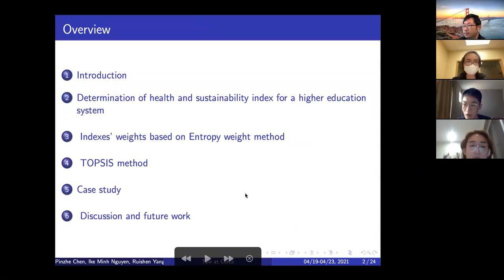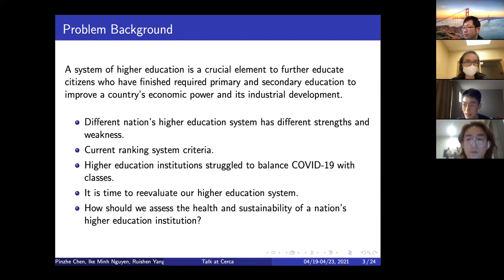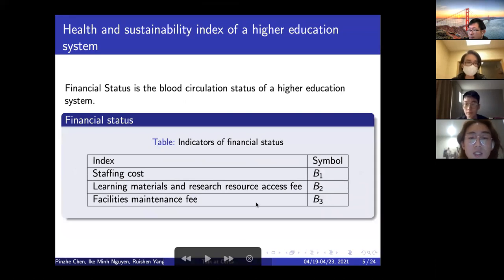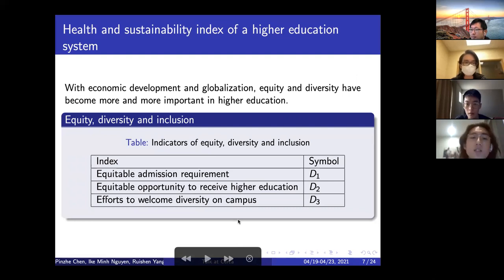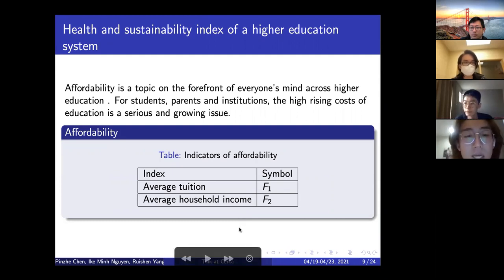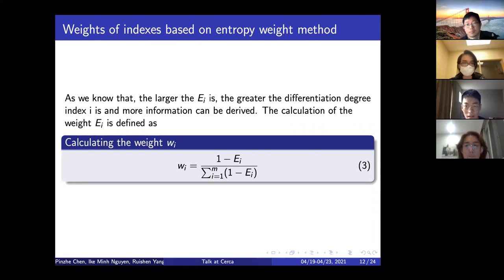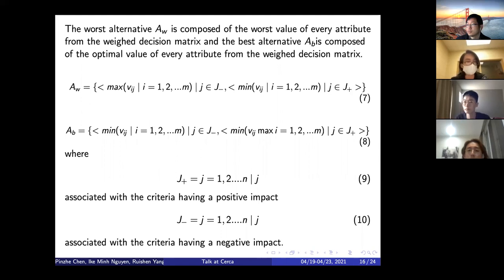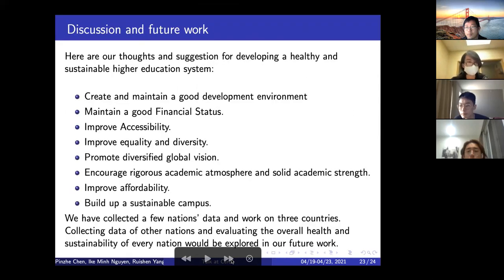Application of the Entropy Weight and TOPSIS Method